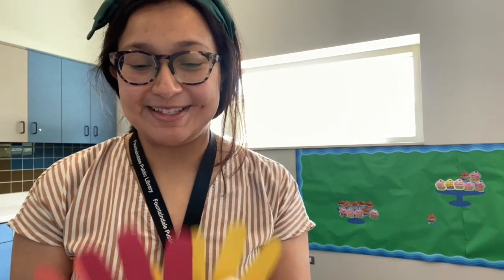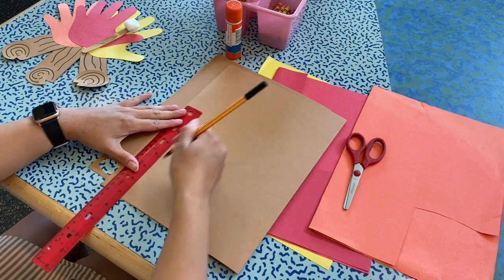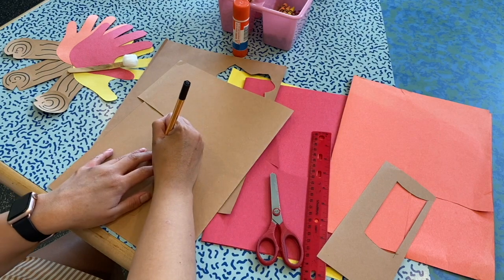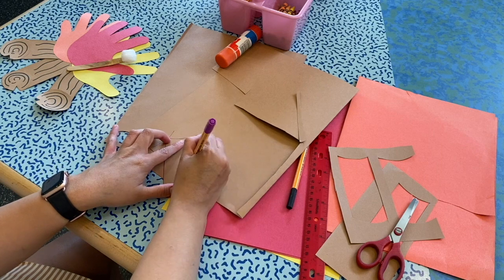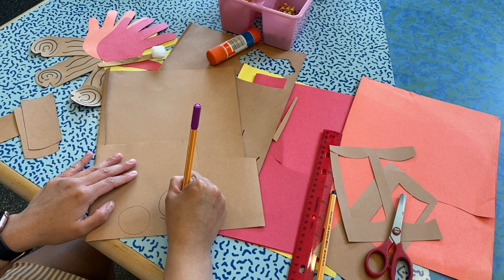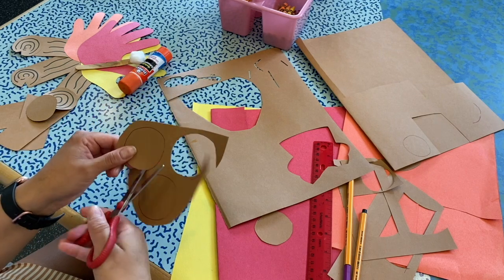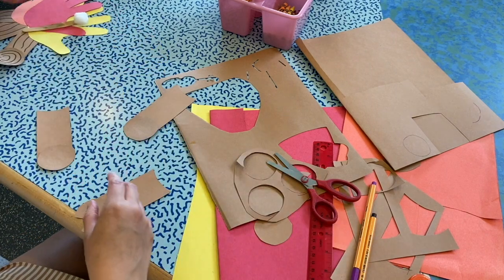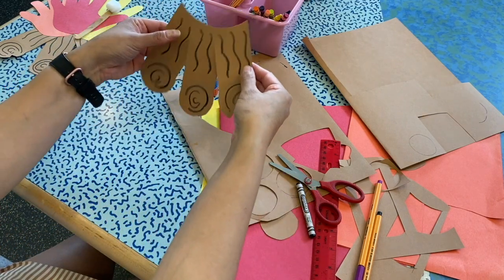Virtual Crafting with Miss Melisa: Handprint Campfire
Join Miss Melisa as she makes a fun handprint campfire perfect for a summertime s'more! For this craft, you will need paper, scissors, markers, glue, a popsicle stick and cotton ball.